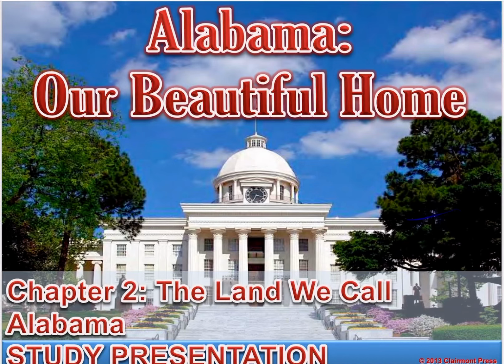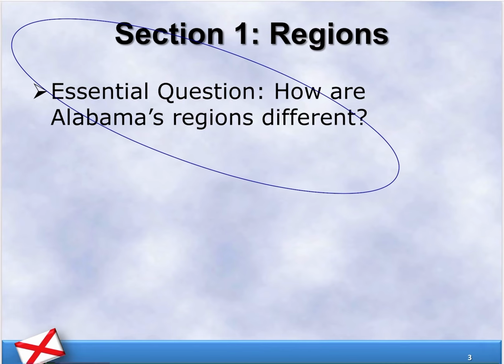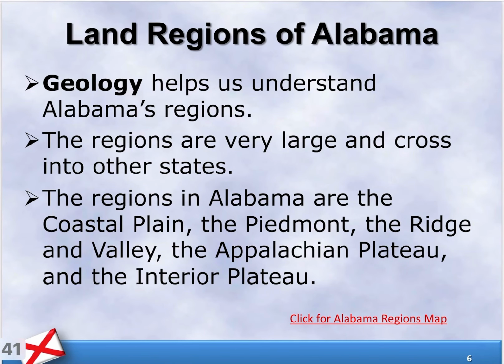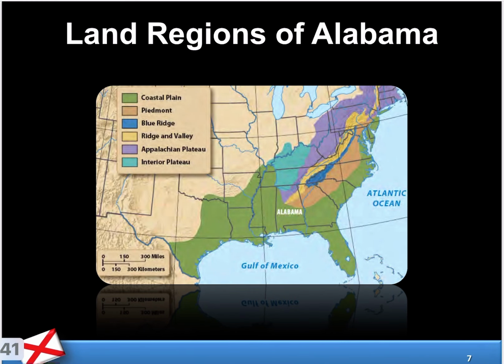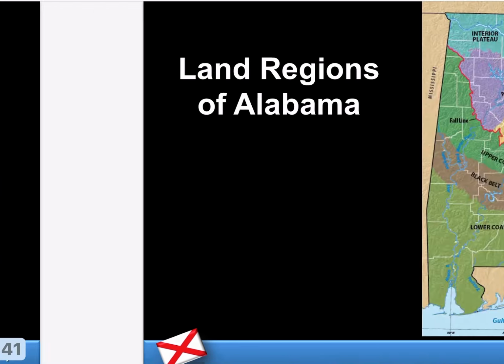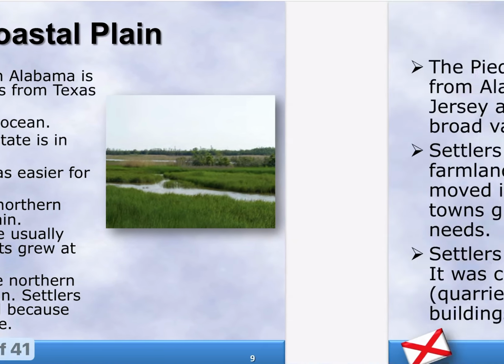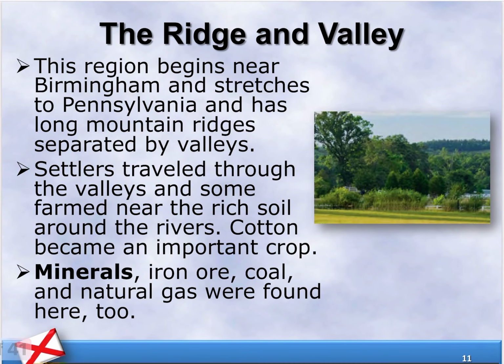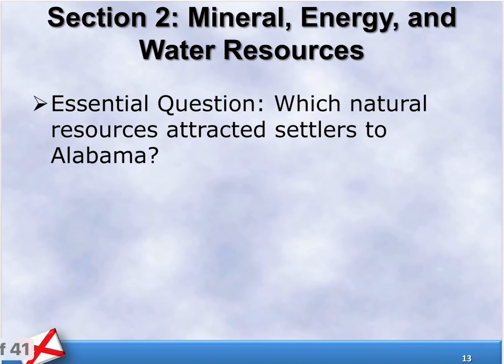2.1 The Land we call Alabama